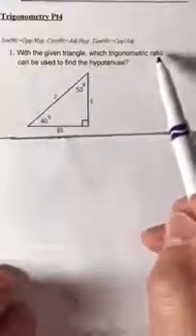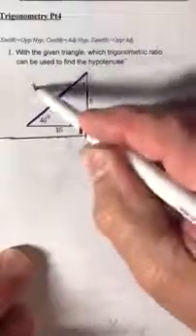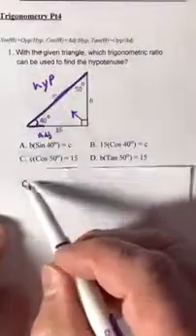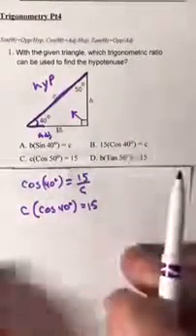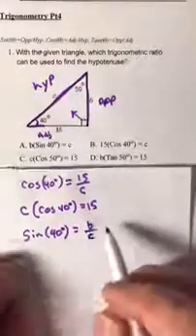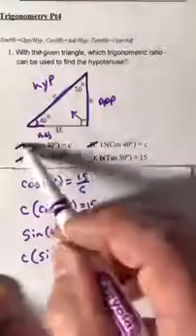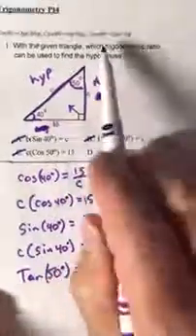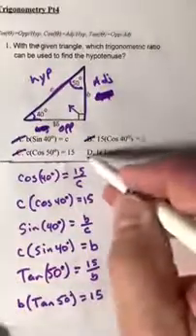Trigonometry missing side Trig Pt4 #1